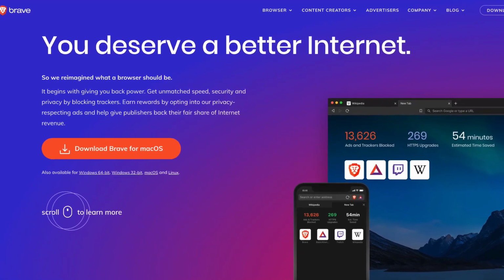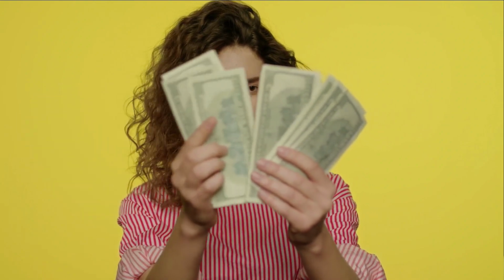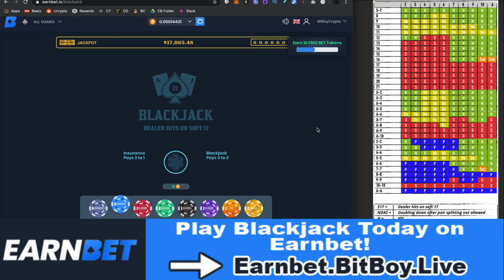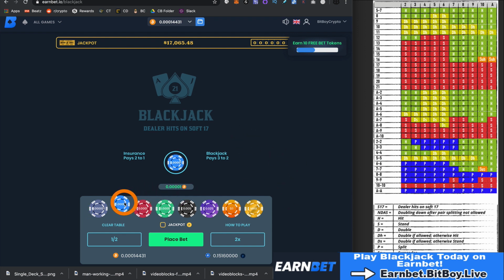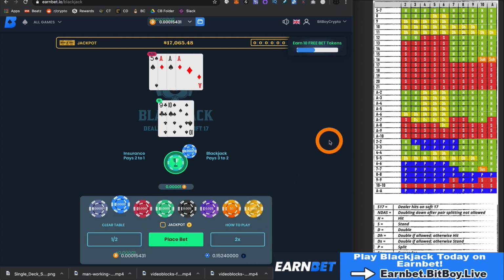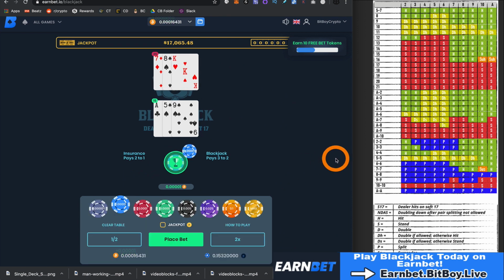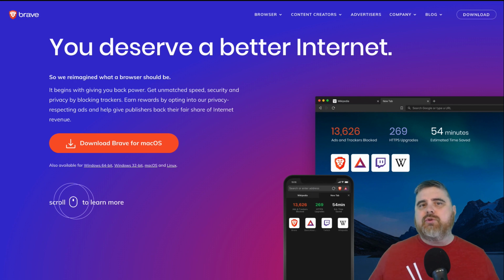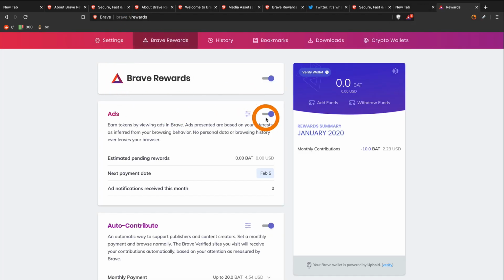Brave Browser Review 2020 (How To Get the Most BAT)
In this video I will show you the best way to earn Basic Attention Tokens with the Brave Browser. I will also show you how to withdraw or spend your BAT.

Beards & Bitcoins Podcast on iTunes, YouTube & SoundCloud!